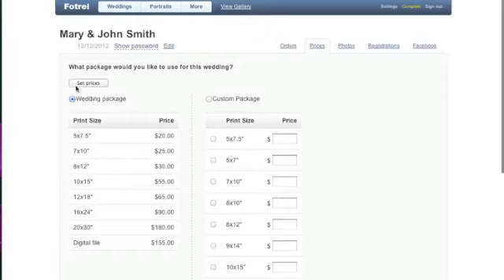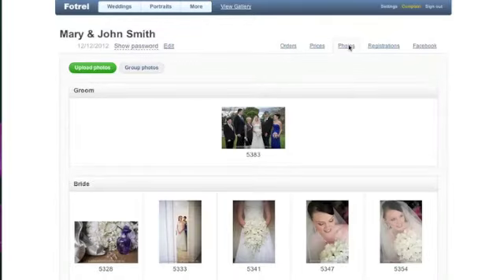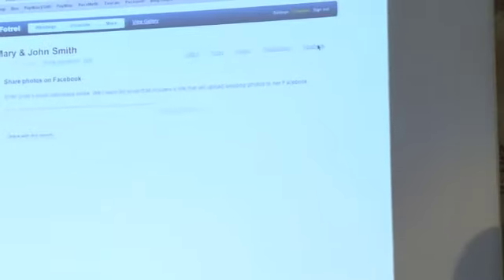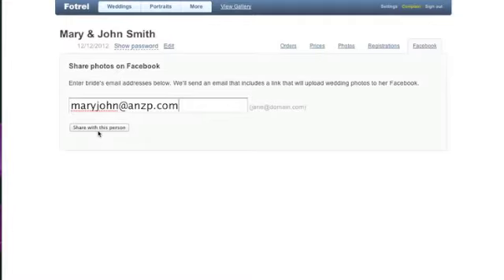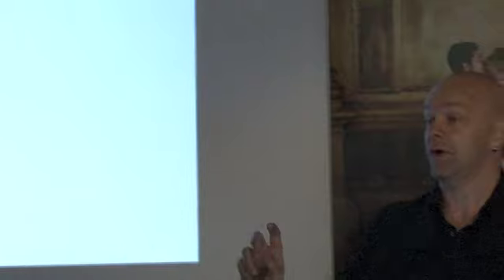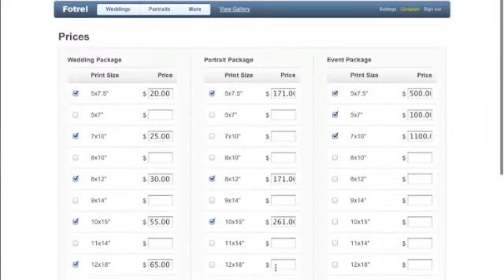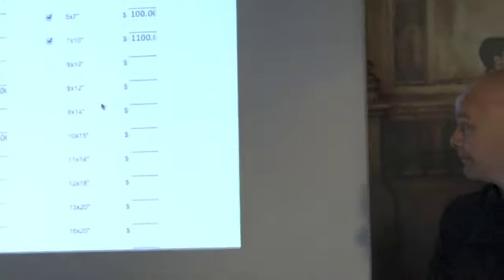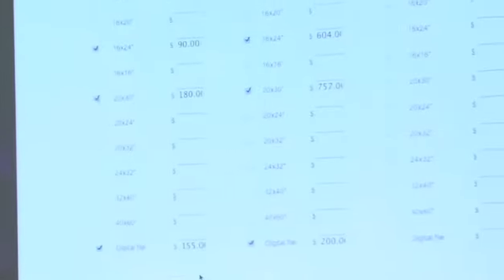Fotrel Seminar (part 2/2)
In this part Andrew talks about orders and Facebook feature of Fotrel.